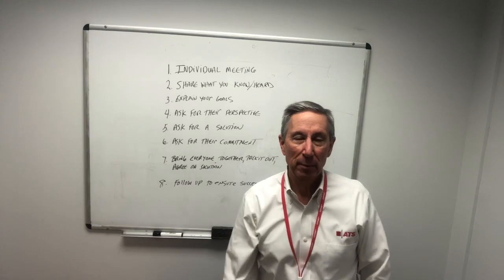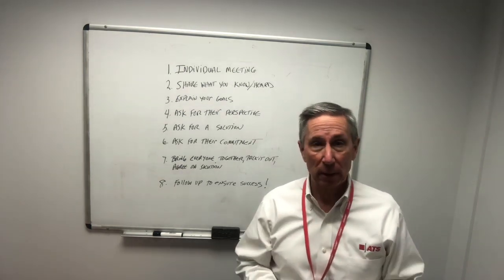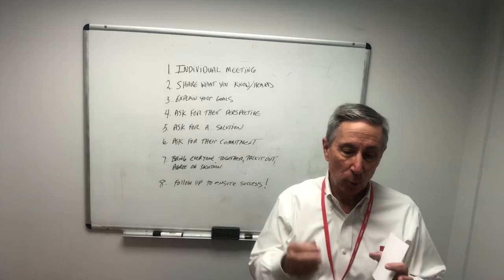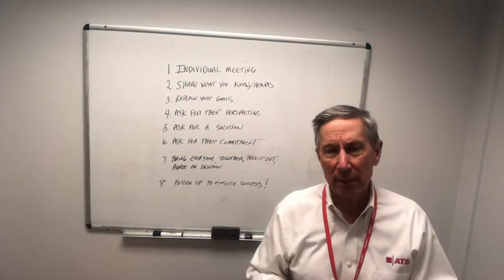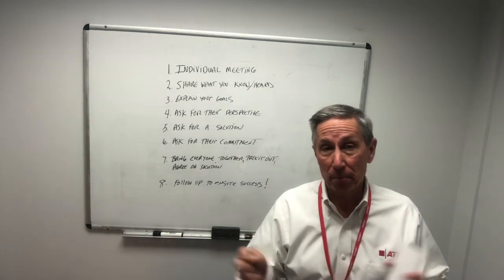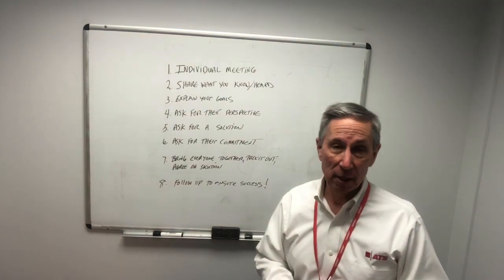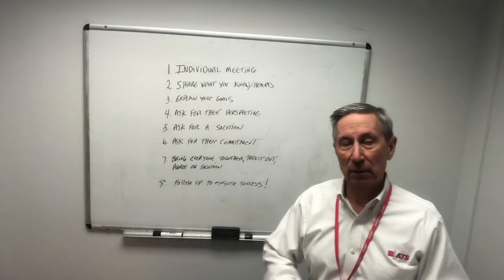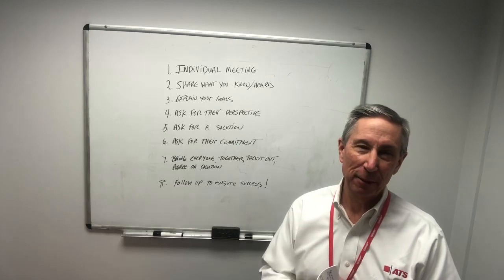Leadership Responsibility: Managing Team Conflict